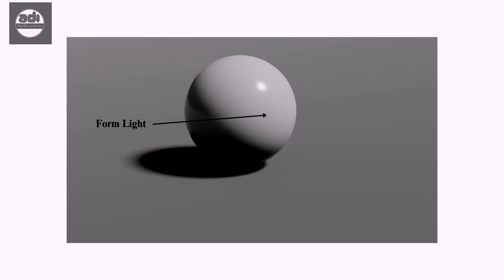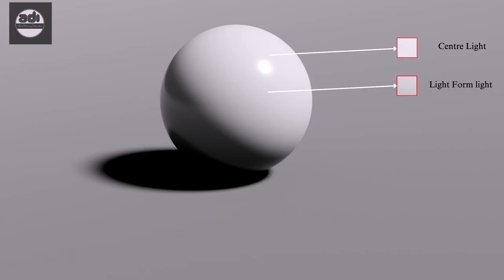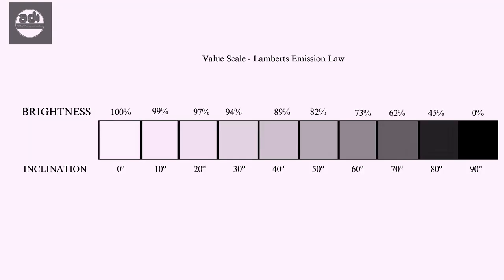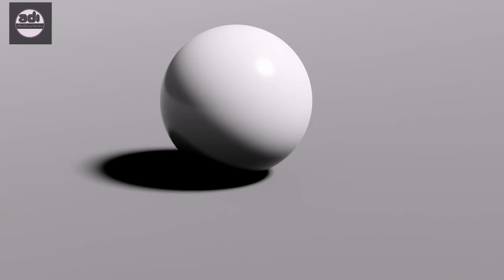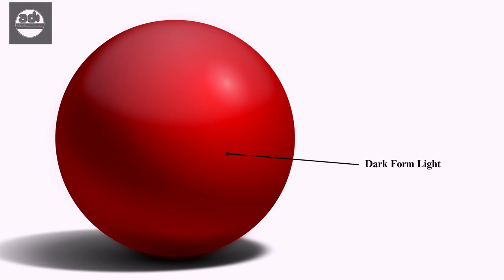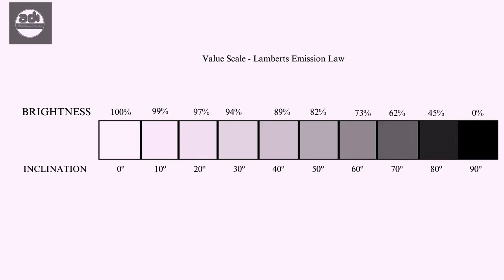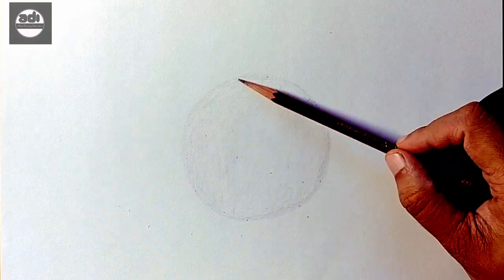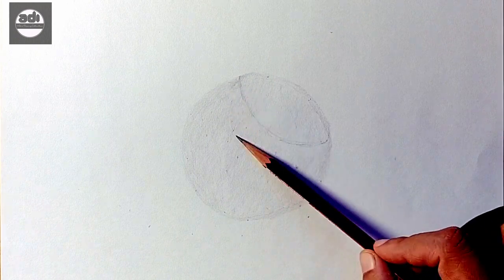Fundamentals Of Drawing For Beginners - Week 41 - Artist - Draftsmanship - Light - Form Light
In this video i talk about form light.